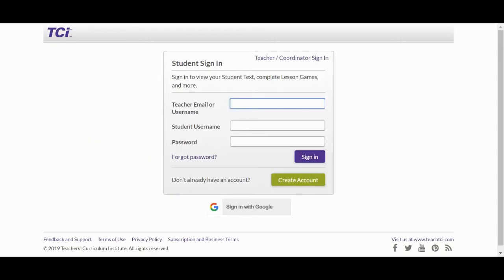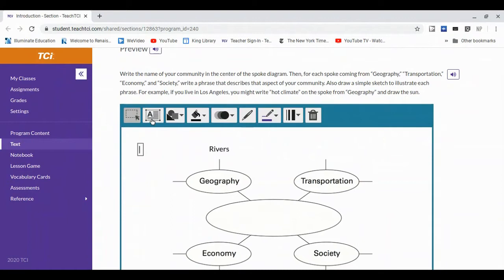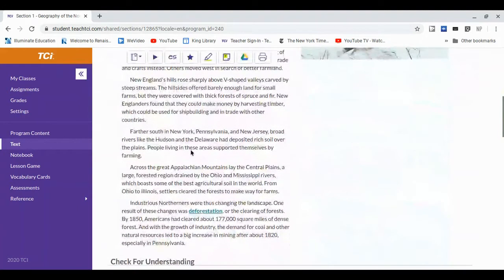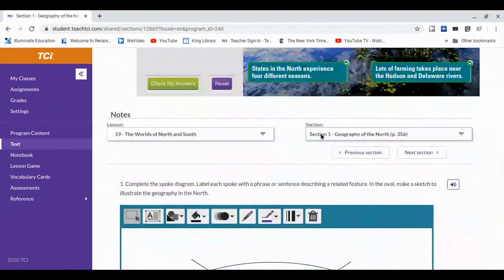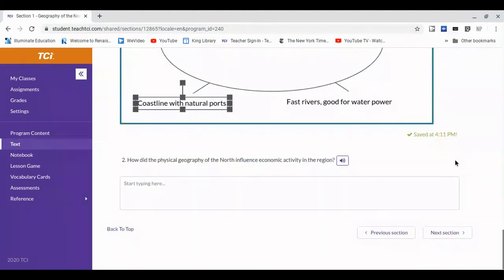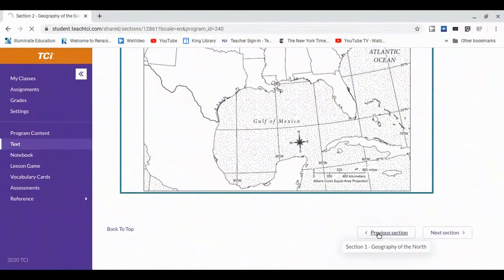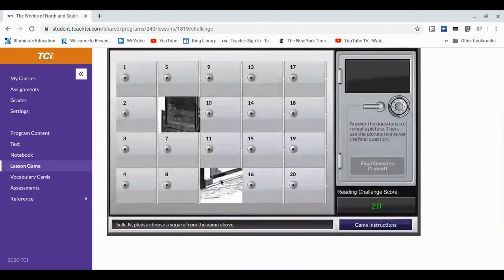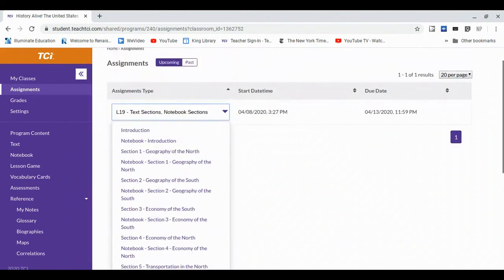Using TCI Online Basics 1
A quick overview for those who are not familiar with how to get to and use the TCI online textbook.